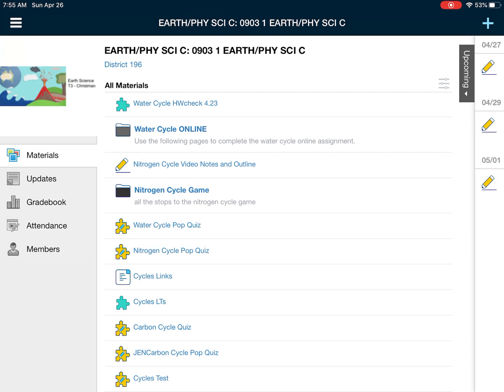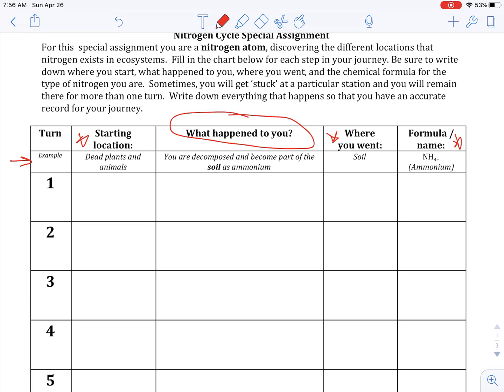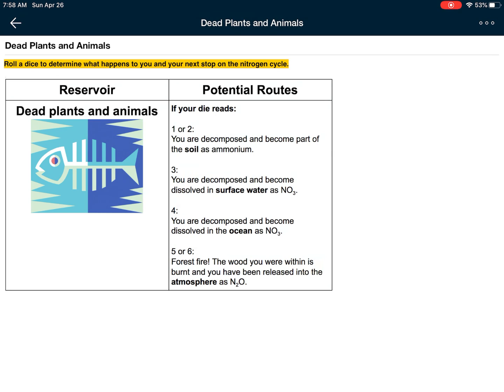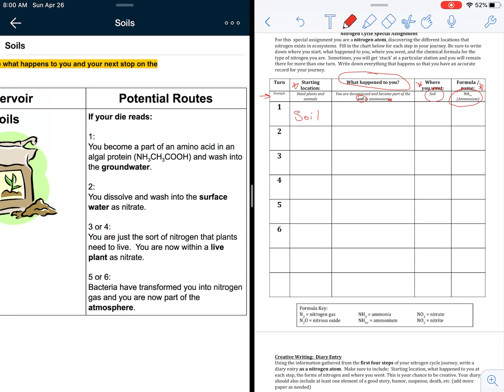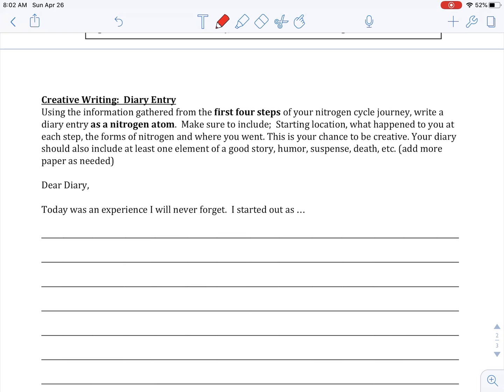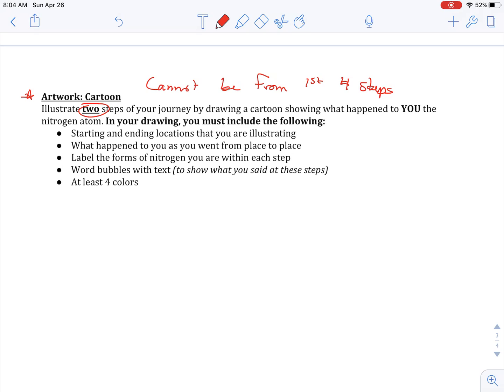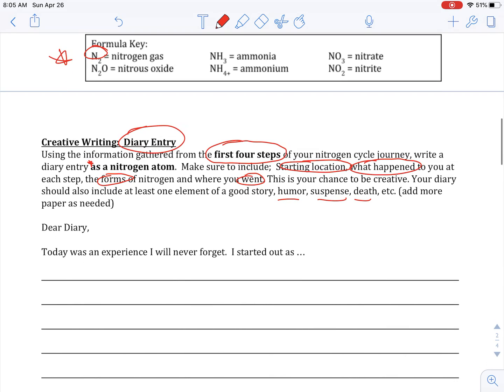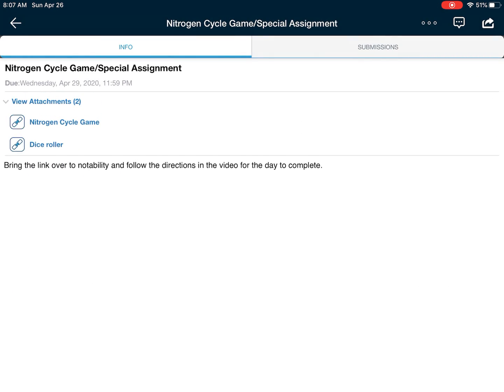Nitrogen Cycle Game